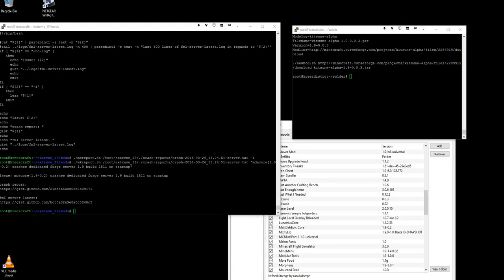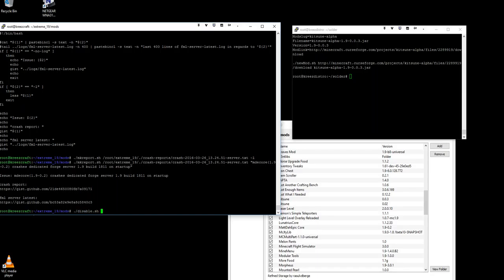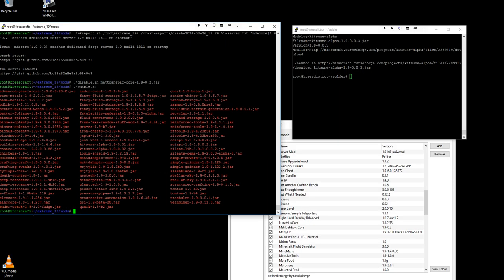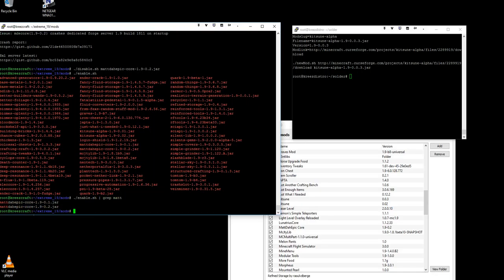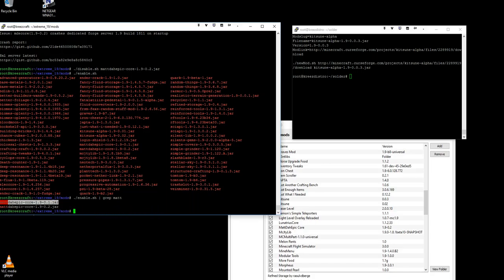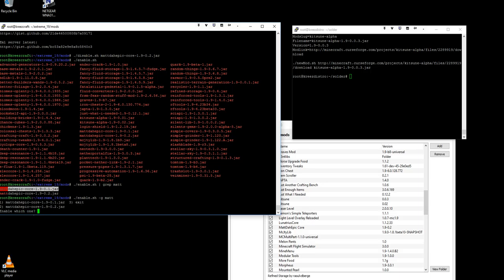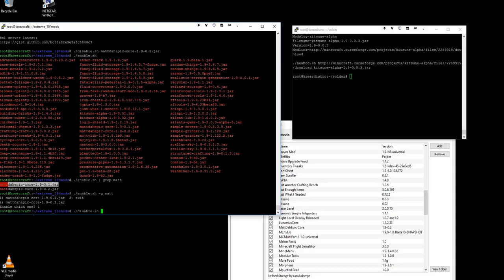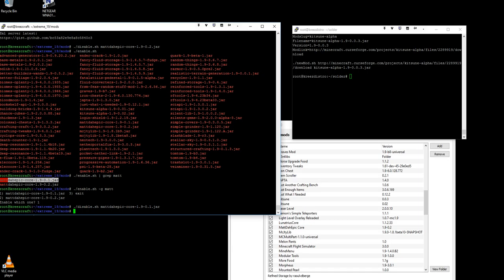enable.sh script updated and demonstration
My enable.sh script got an update that makes it more useful when managing a Minecraft server.

Now instead of doing ./enable.sh | grep [pattern] and then doing ./enable.sh [mod_filename], you can accomplish it all in one go with ./enable.sh -g [pattern] which will grep the disabled directory for all of the mods matching the pattern and then generate a menu from that where all you have to do is hit the corresponding number to enable that mod.